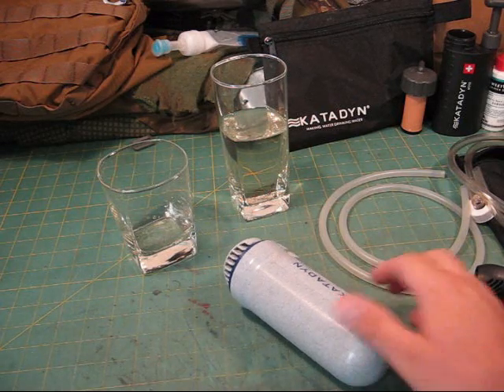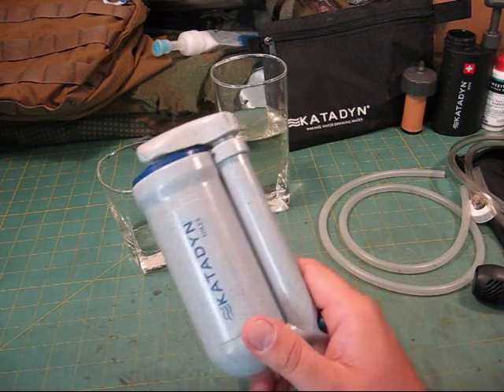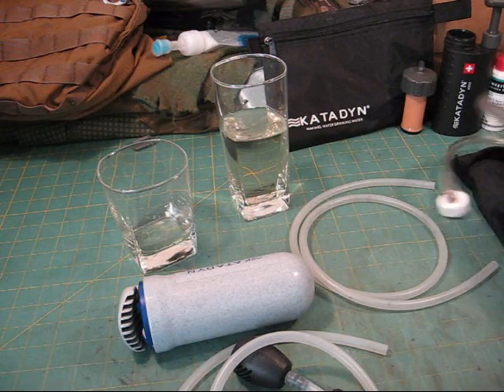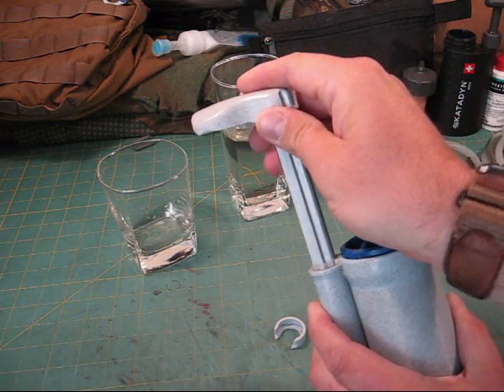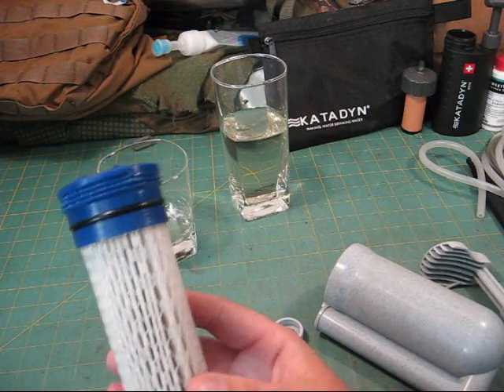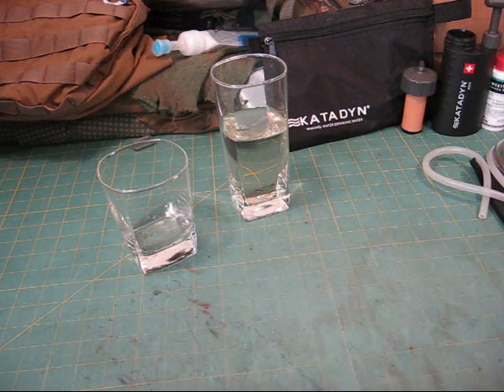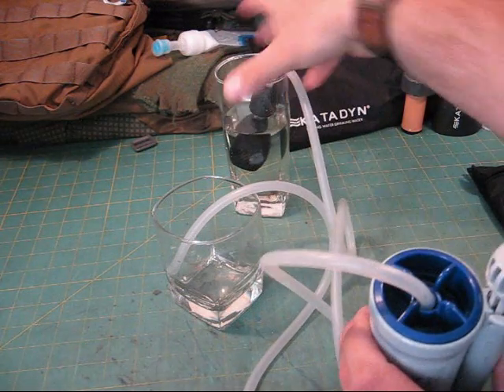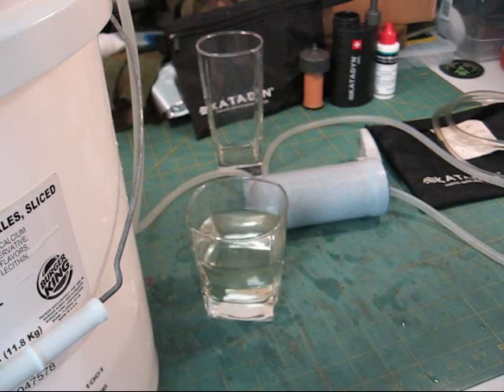katadyn hiker review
A short review of the katadyn hiker filter. I have used t his filter since the early 2k's. A great filter for the cost and size.Perfect for any BOB,GHB or survival kit Make sure to stop by survivalandpreparedness.com .